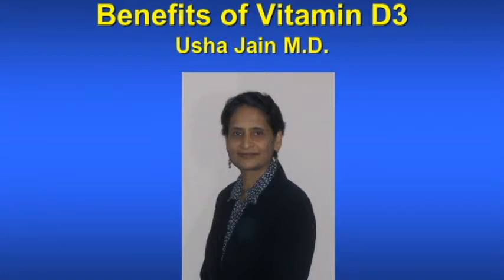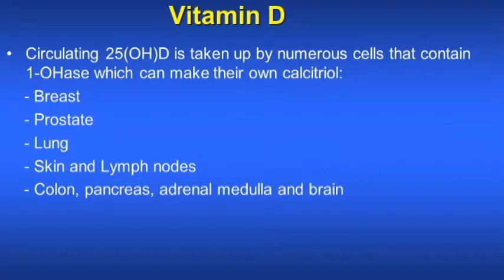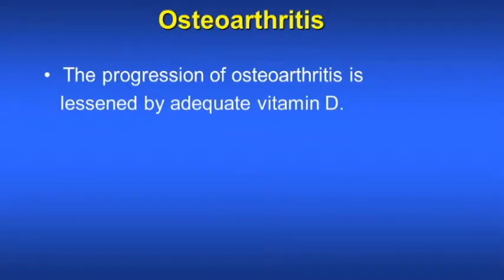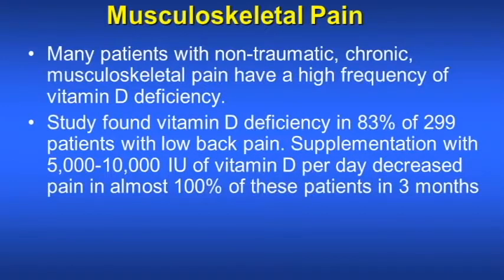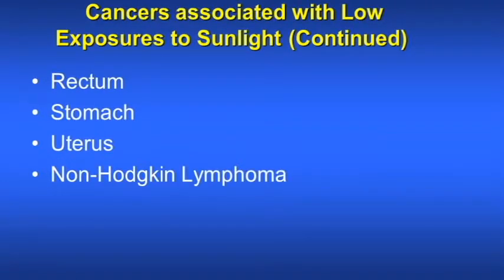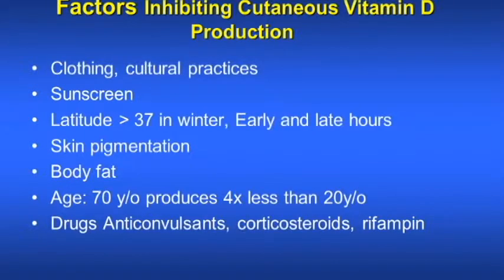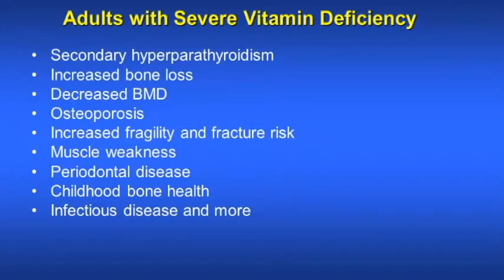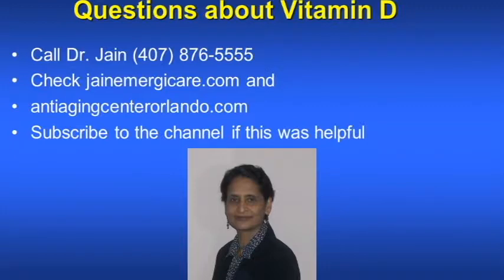Dr. Usha Jain & Vitamin Deficiency Anti-Aging Center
Dr Usha Jain is an expert in Emergency medicine and Anti-Aging medicine. Vitamin D deficiency could be the cause of many diseases like musculoskeletal pain and weakness, depression, back pain, migraine etc. Vitamin D also helps for the inflammatory conditions and even seizures and multiple sclerosis.